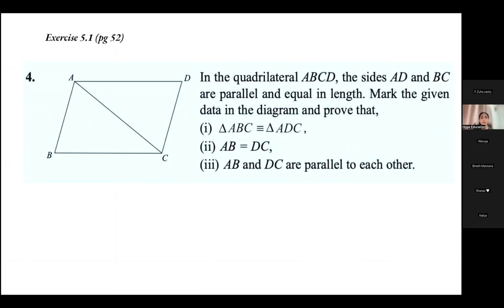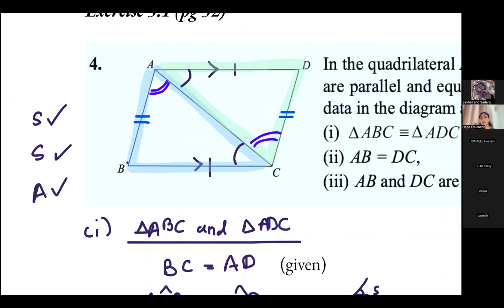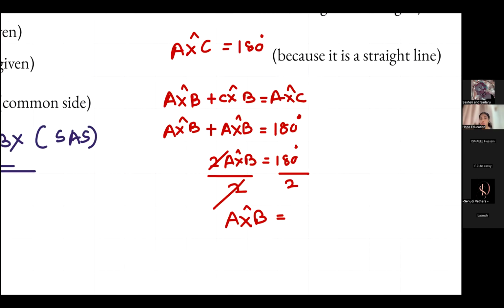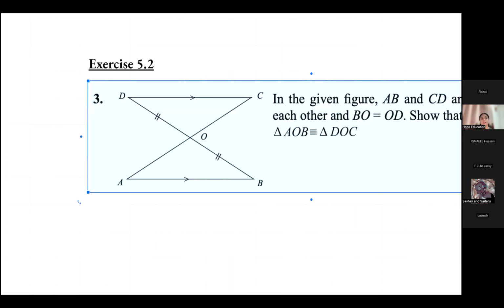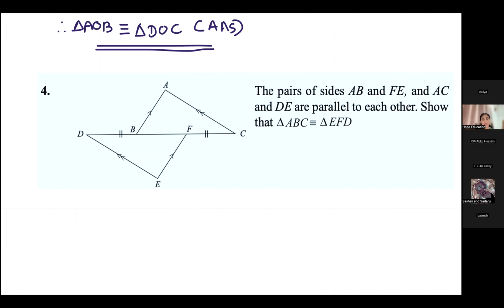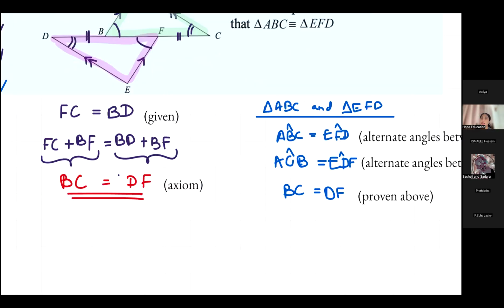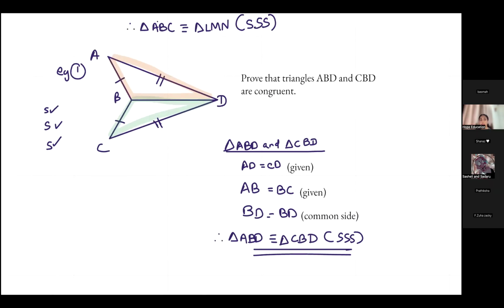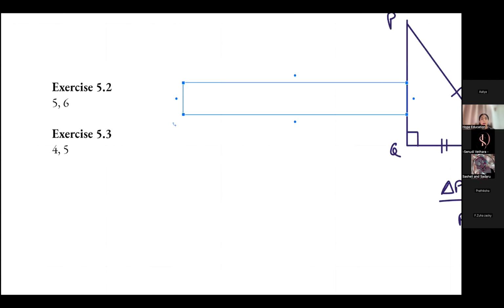G10 Maths | B02 | 2026-02-18